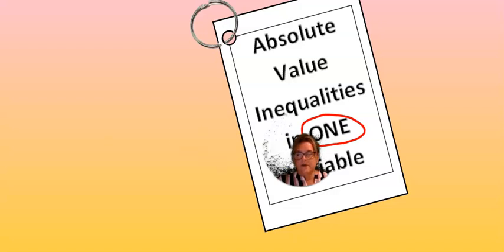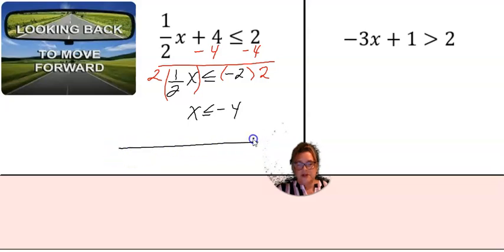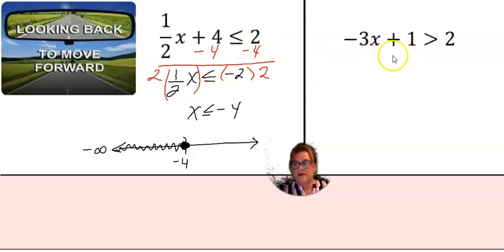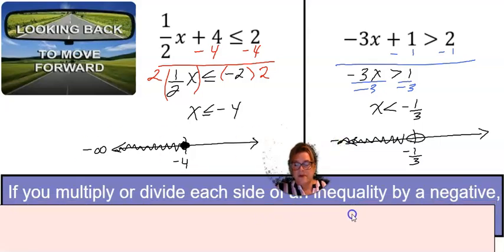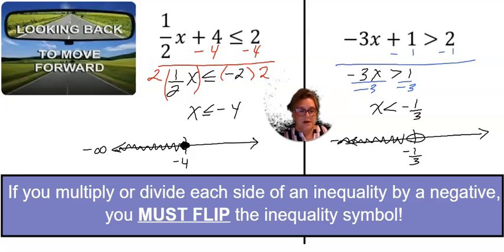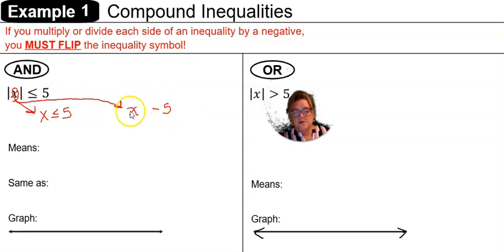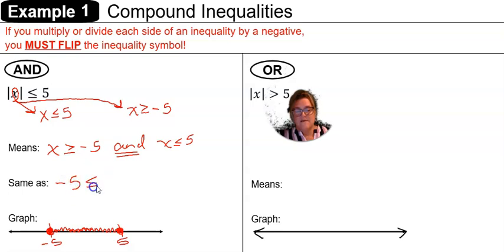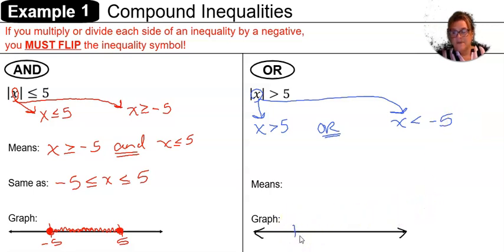U3L3 Ex. 1 Compound Inequalities